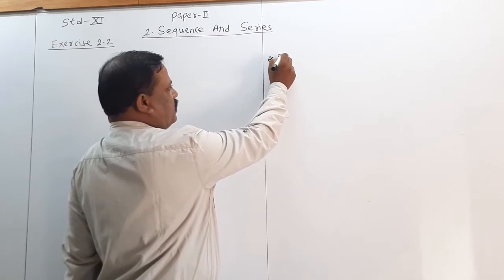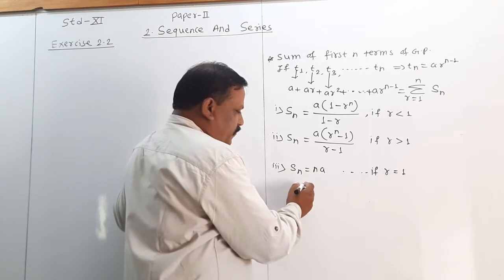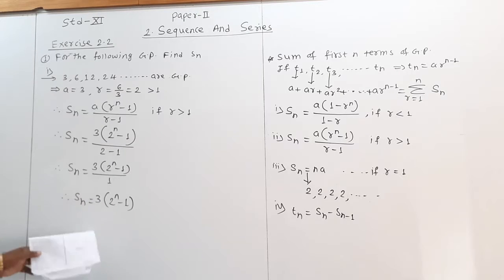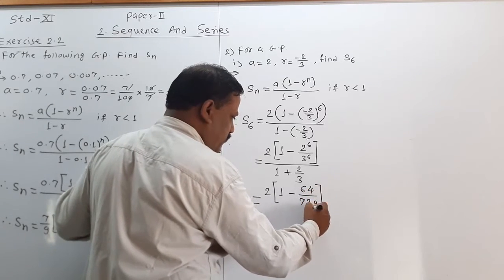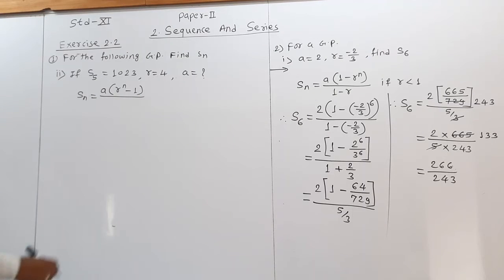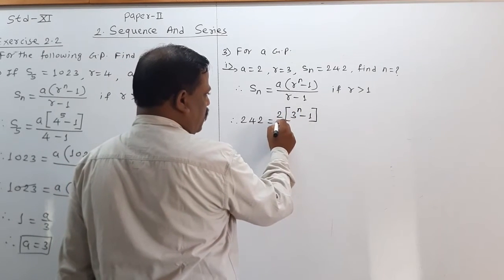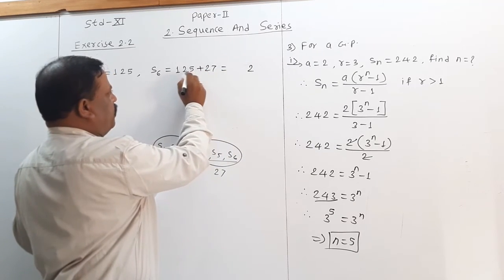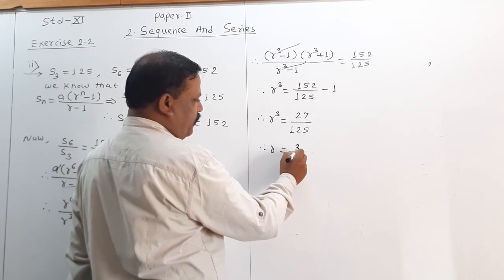Sequence And Series Lect 4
By.Prof.Belge sir,
Belge Math Academy, A.Nagar